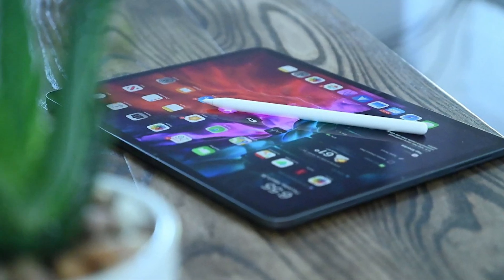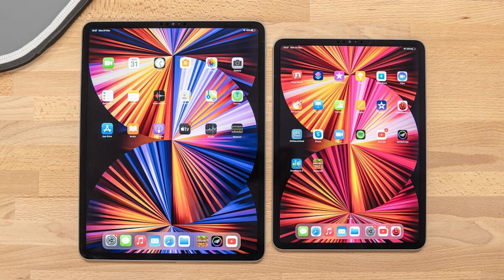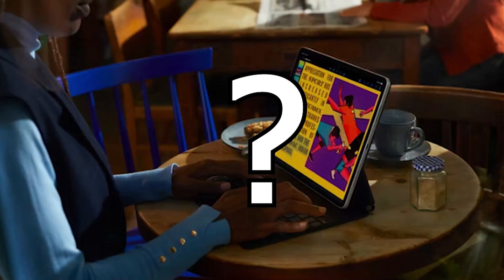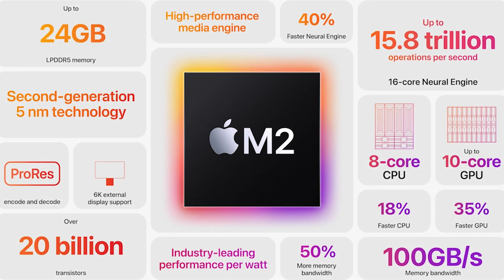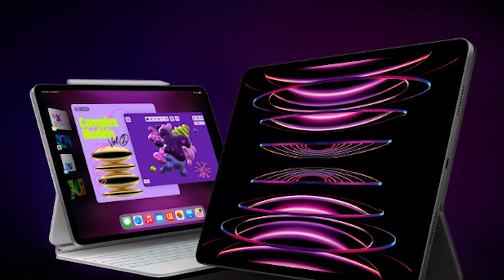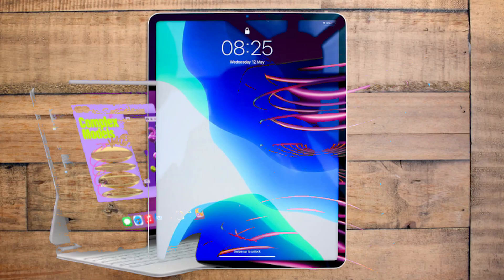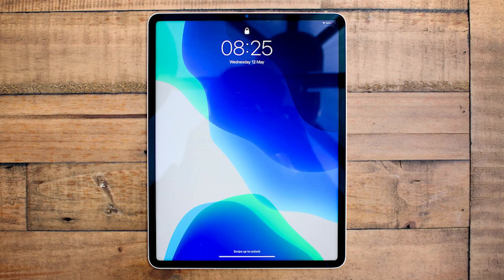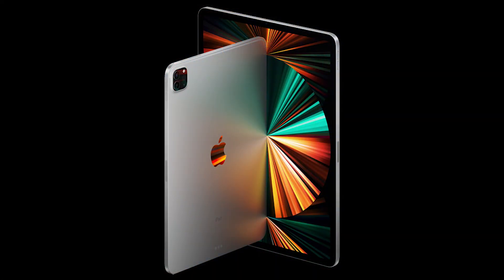Ipad pro M1 vs M2 - What's the difference?